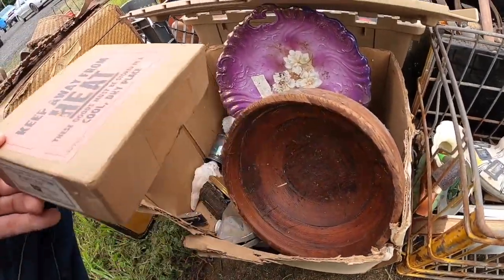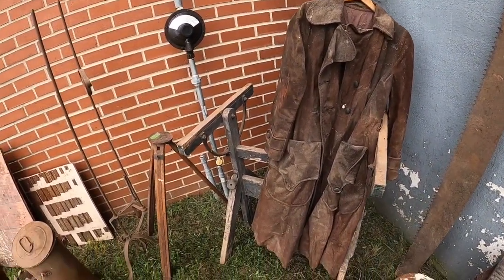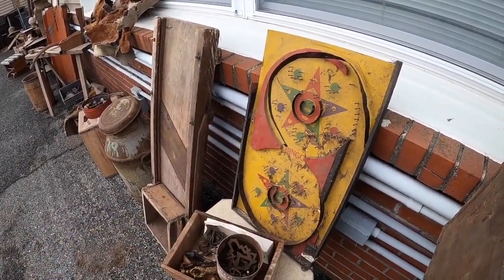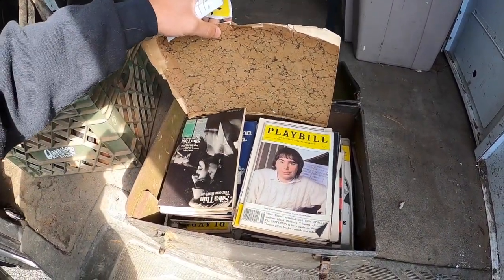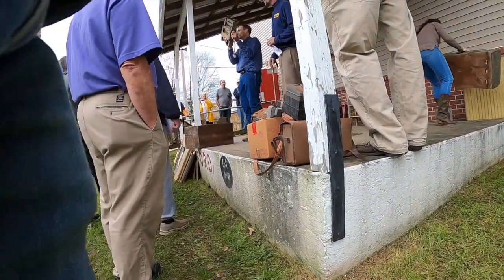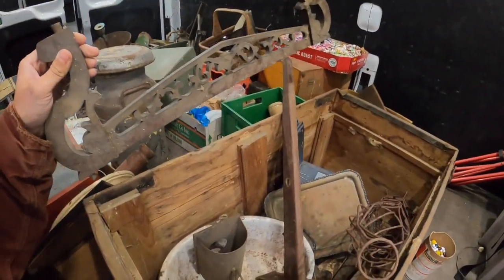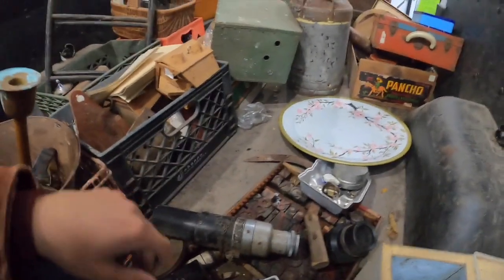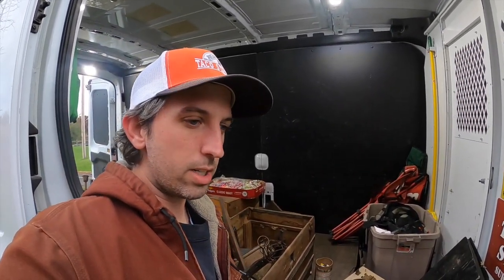I Always BUY THESE When I See Them - Antiques & Collectibles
Scored some awesome lots at an auction, can't miss on these if you sell on eBay.